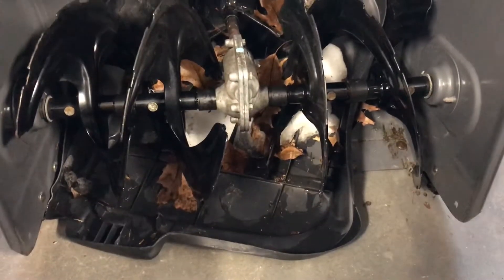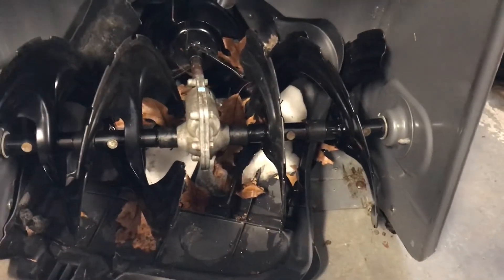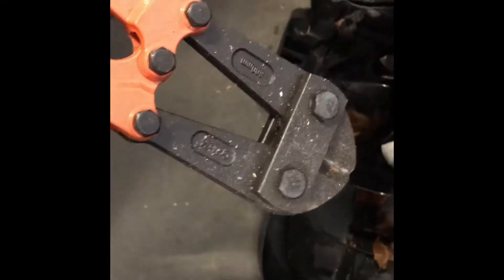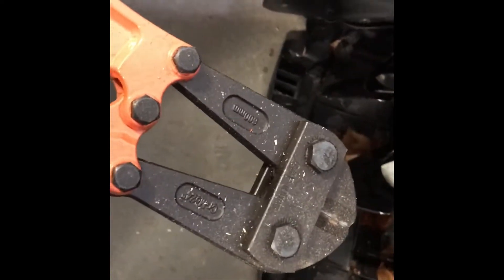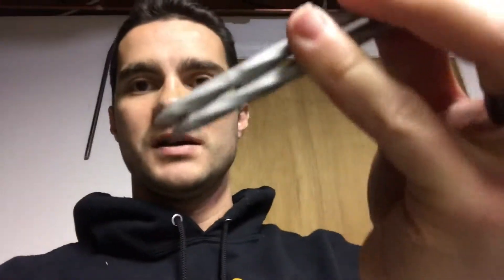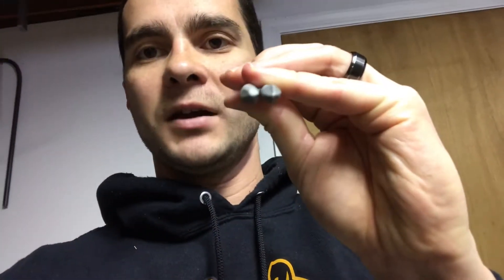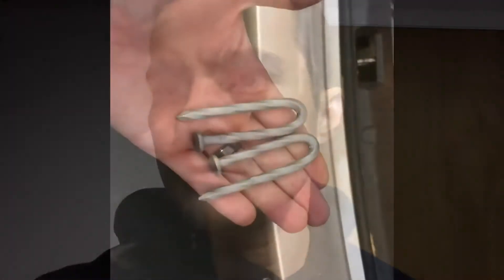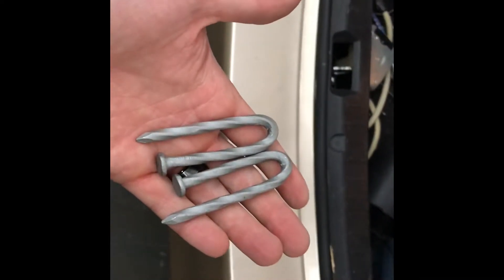Trying to fix the snowblower and bending nails video log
Trying to fix the snowblower and bending nails video log.  Sigh.